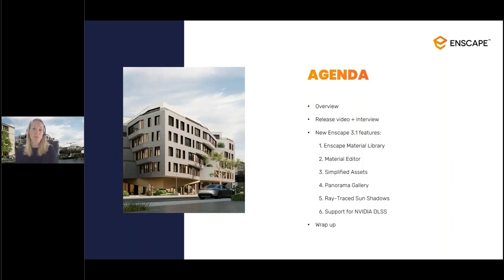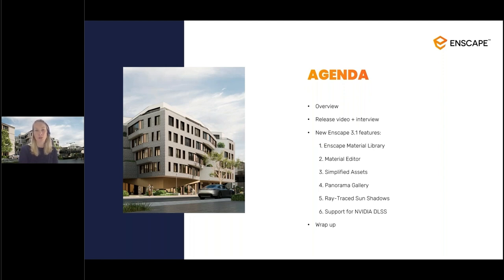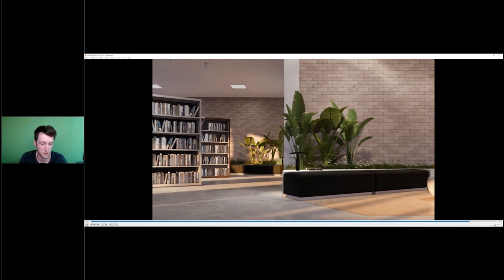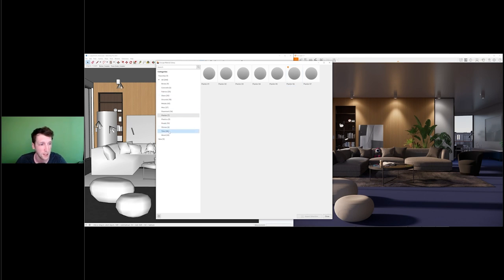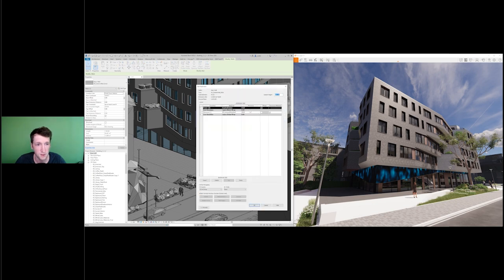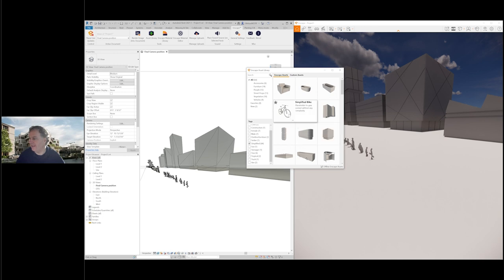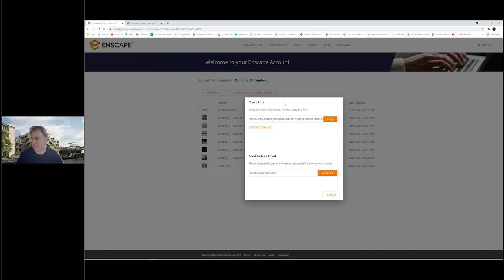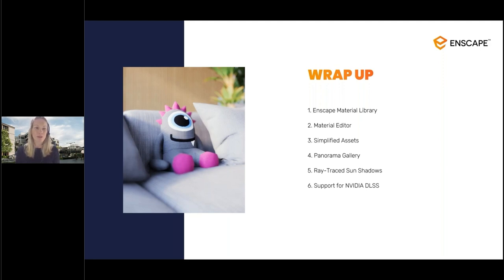Materialize Your Ideas with Enscape 3.1 [Webinar]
Discover new ways to materialize your ideas as we walk you through the latest features released with Enscape 3.1, the real-time rendering and virtual reality plugin for Revit, SketchUp, Rhino, Archicad, and Vectorworks. During this webinar, we introduce you to the new:

• Enscape Material Library and overhauled Material Editor
• Material Editor for Revit
• Panorama Gallery
• Simplified Assets
• Ray-traced sun shadows
• Support for NVIDIA DLSS

Join the Enscape Application Engineers as they dive into a few product demos to show you what’s new.

To obtain free sample project files, including an overview of the new materials, please

⏱ Timestamps:
00:00 - Introduction & Agenda
01:10 - Enscape 3.1 Introduction by VP, Visualization Product Group, Petr Mitev
08:17 - Enscape 3.1 Release Video
10:20 - Interview With 3D Artist Samir Mujovi
15:32 - Enscape Material Library
22:40 - Enscape Material Editor
24:09 - Revit Material Editor
30:13 - Simplified Assets
32:30 - Panorama Gallery
38:30 - Ray-Traced Sun Shadows
41:30 - Support for NVIDIA DLSS